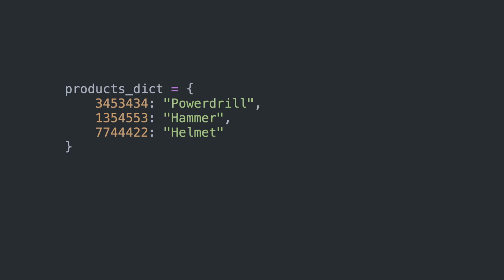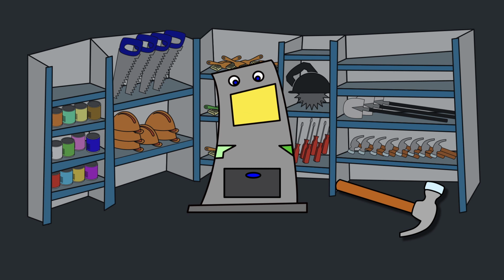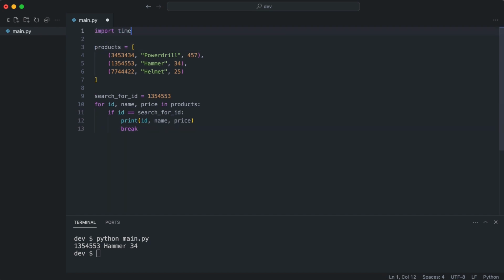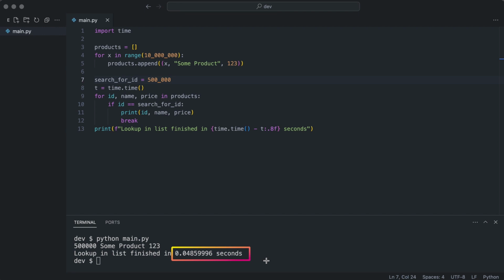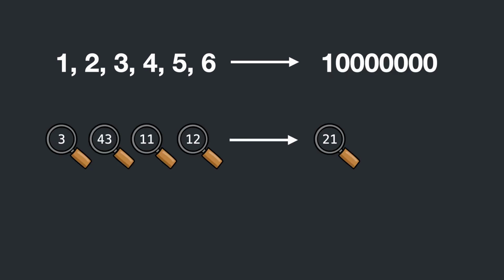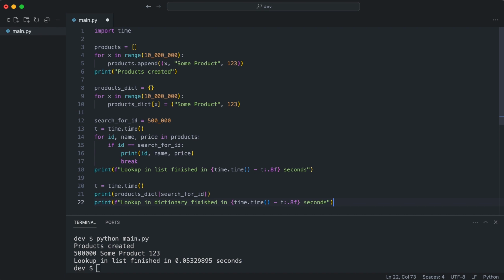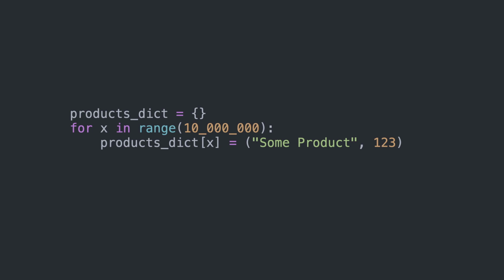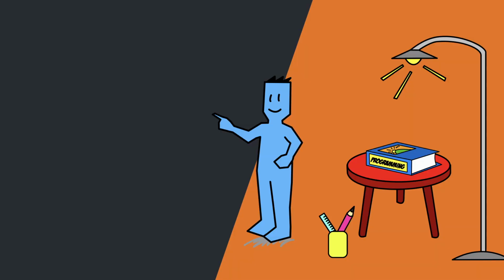Why and when to use dictionaries in Python?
Every programmer has seen dictionaries but when I teach dictionaries in my beginners course, there is one question I have a hard time explaining: When should you use a dictionary? In this video, you get the answer to that question.

0:22 Use lists to iterate
0:46 Lookups in lists might iterate the whole list
1:56 When are huge lists a problem?
3:15 What is a good case for dictionaries?
4:15 Benefit of dictionaries is that lookups are built-in
4:36 What is the datatype of the dictionary key?
5:05 Redundant information in the dictionary?
5:20 Generator expressions